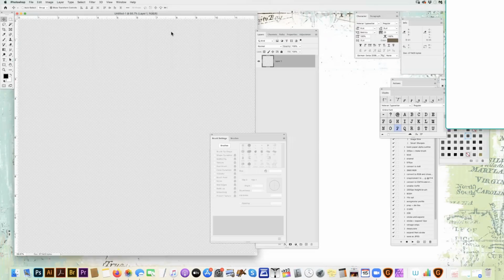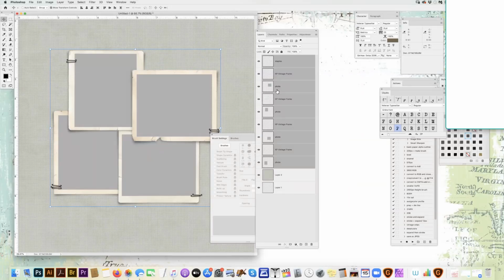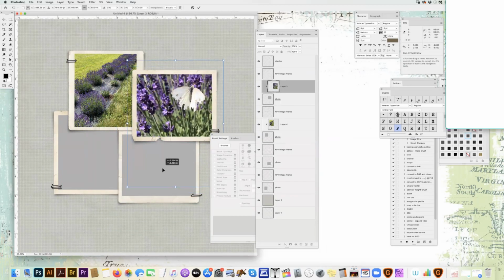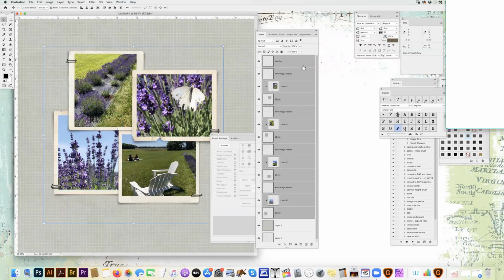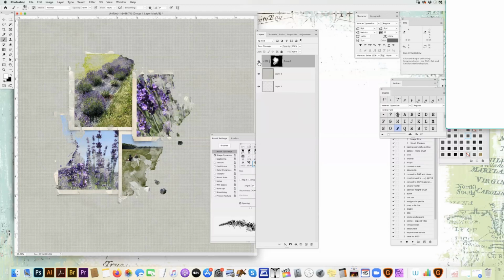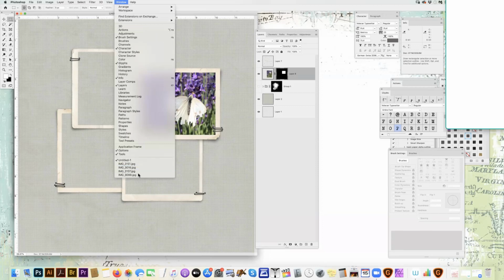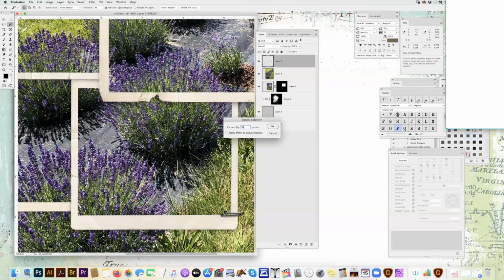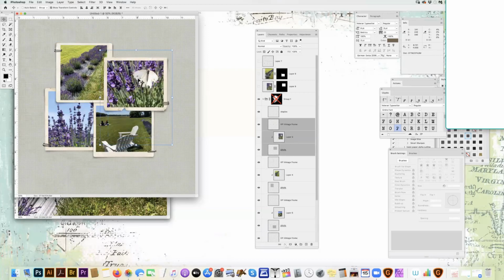Working with Photo Clusters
Photo Clusters are a quick way to scrapbook a page with multiple photos. This video will show working with Photoshop CC, vintage frame photo clusters, PNGs and layered templates to get your photos in place and your scrapbook page ready for embellishments.

**ETA** The masking appears to work with Photoshop Elements 14 + higher

The paper used in this tutorial is from the Graphed Notebook Paper Pack 07

We also use watery spot brushes with the masking technique and you can find those here

Spill frames are a readymade way to get the painted photo effect